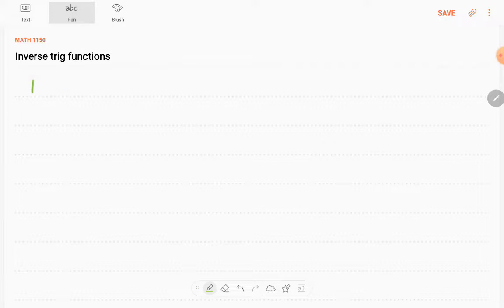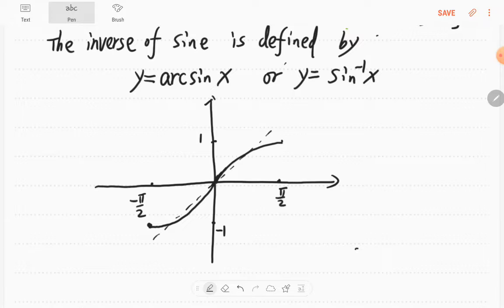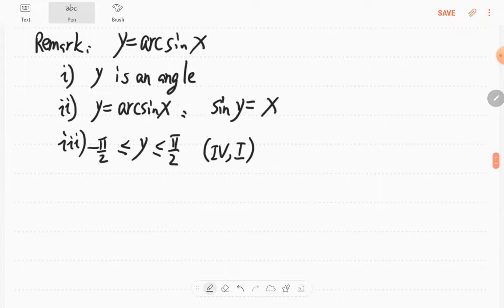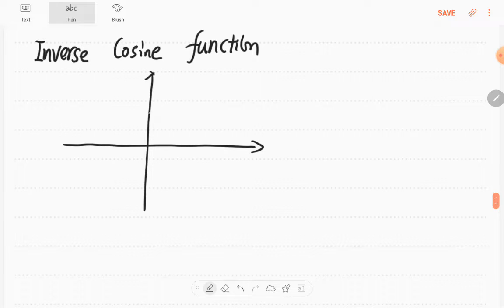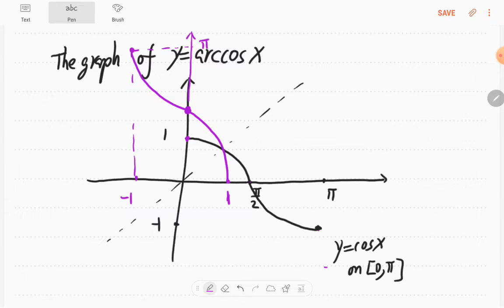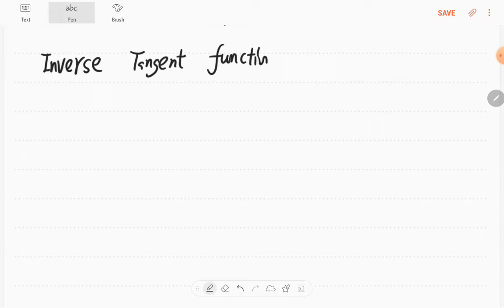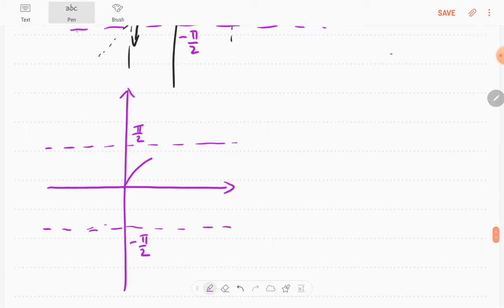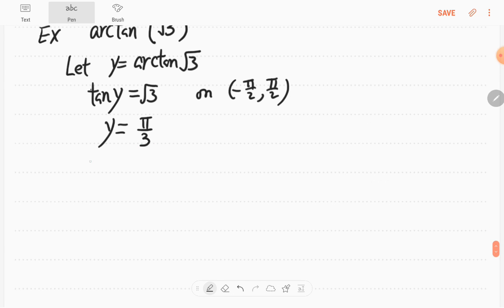math 1150 inverse trig functions (1)